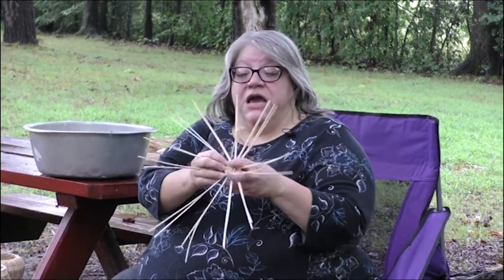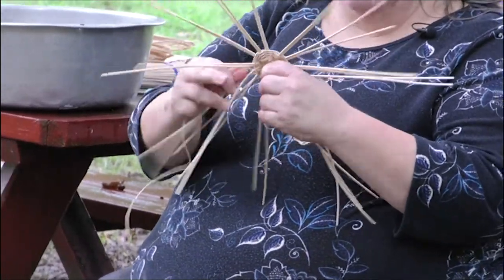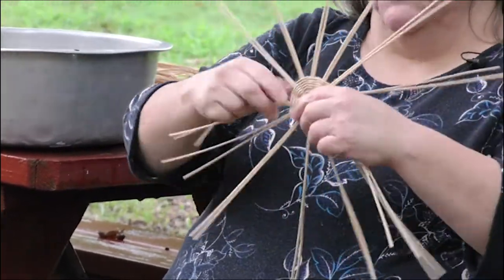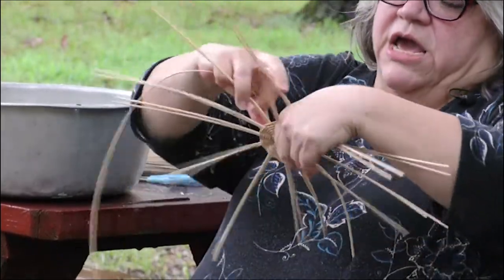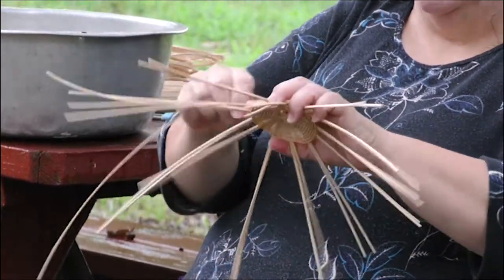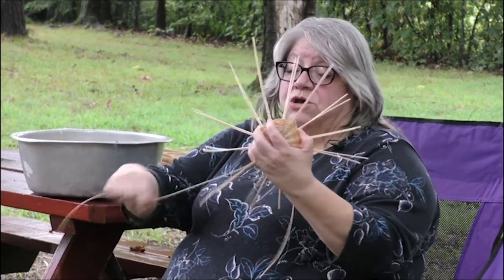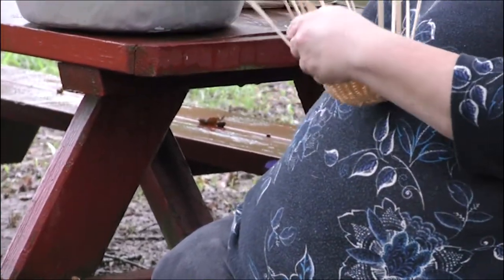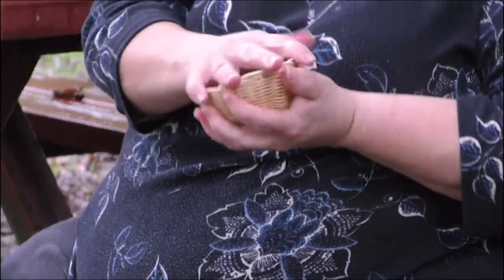Basket Weaving with Pam Bakke.